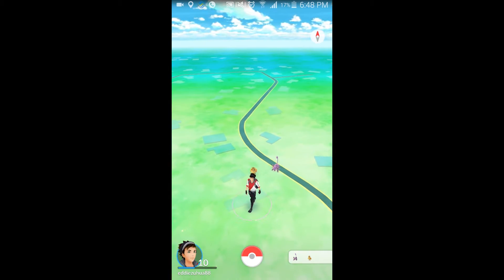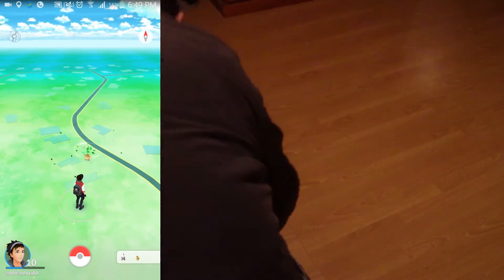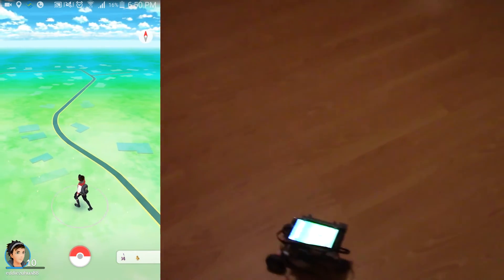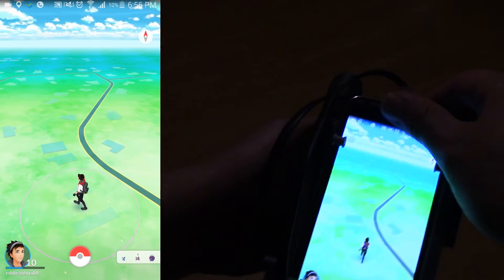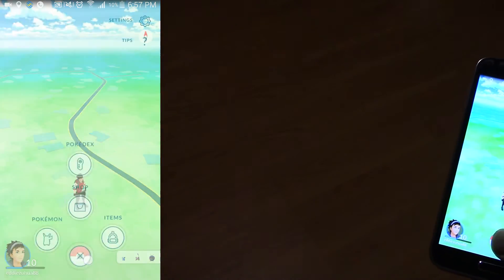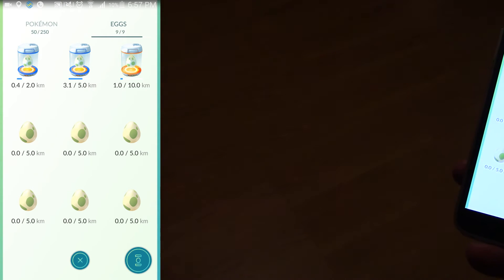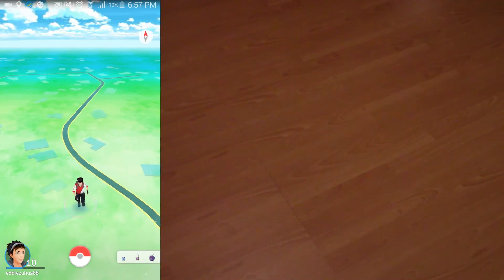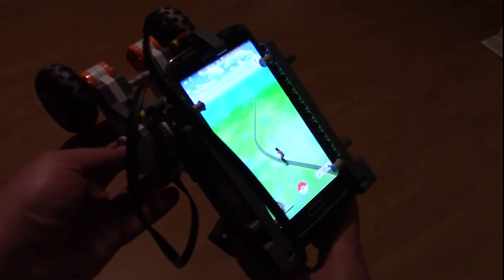Egg hatching Robot for Pokemon Go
In Pokemon Go you have to walk long distances to hatch eggs. So I thought, what if you put the phone on a robot that drives around in a circle on an infinite loop..
Robot was built and programmed with Lego Mindstorms NXT (Also doable in Lego Mindstorms EV3).